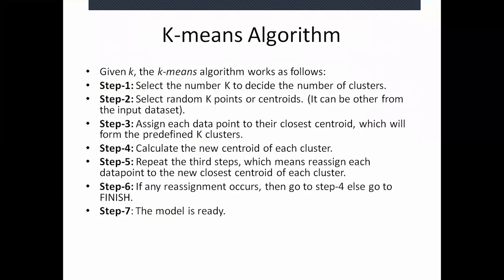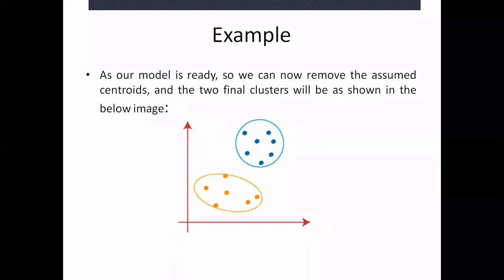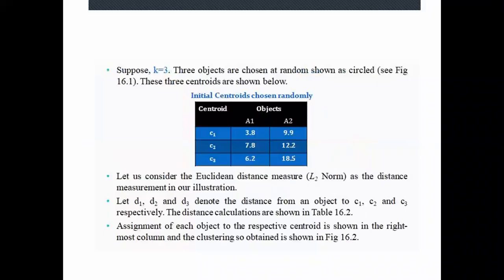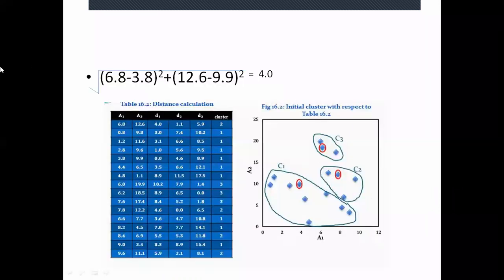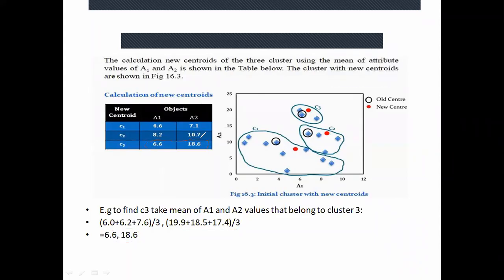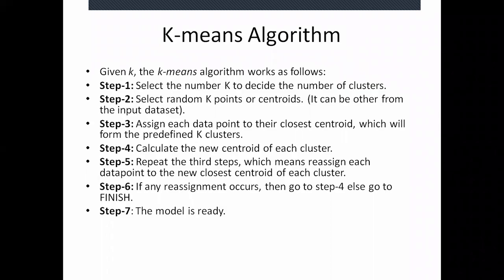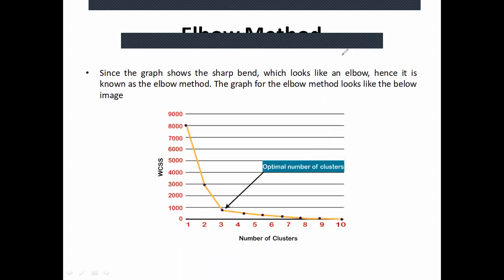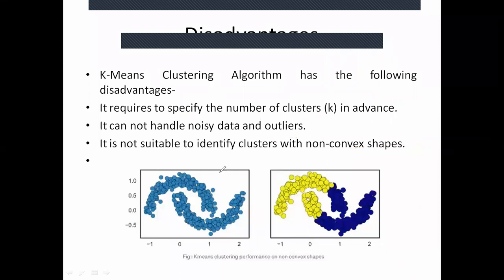K Means 2